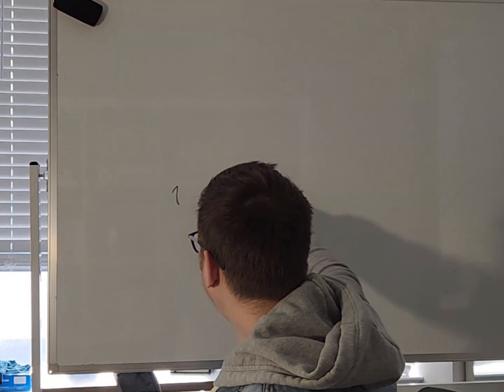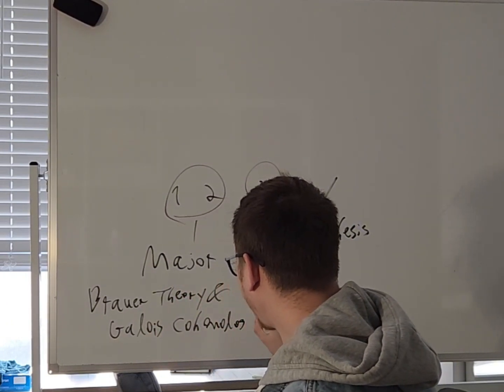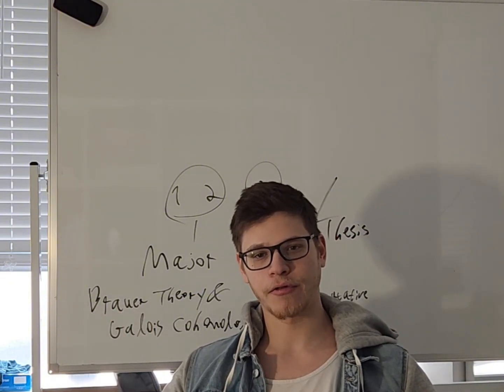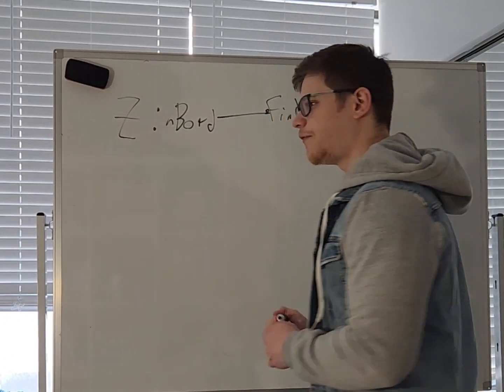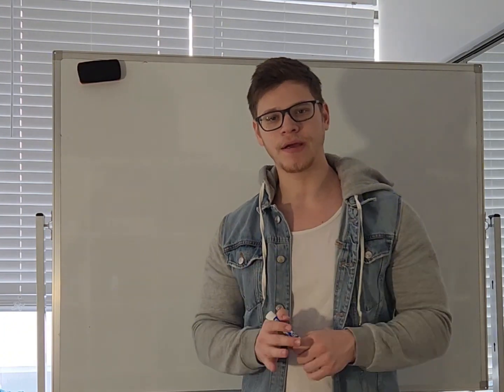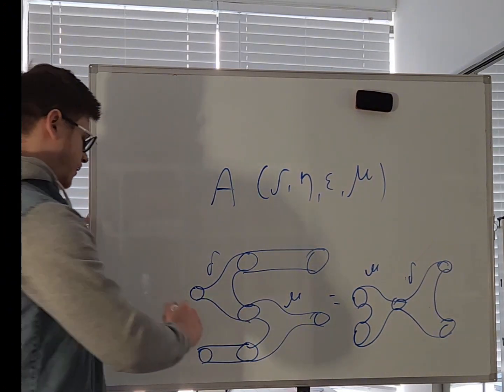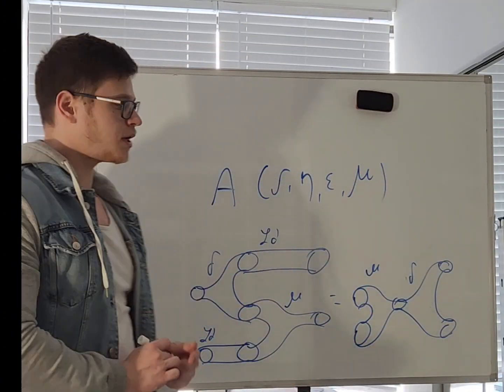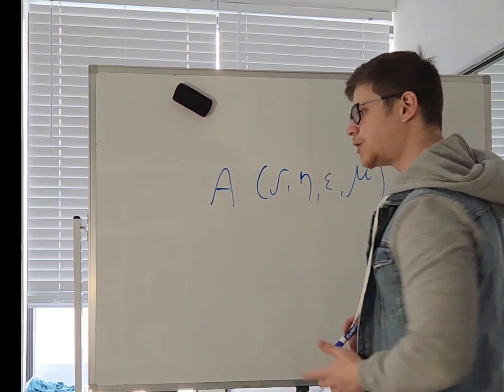PhD Vlog #4 - The Oral Exam and 2d Topological Quantum Field Theory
I talk about my upcoming oral exam, and a beautiful result I presented for a reading course

TIMESTAMPS:
00:40 - Oral Exam
3:45 - TQFTs

That's it that's all the social media I have.